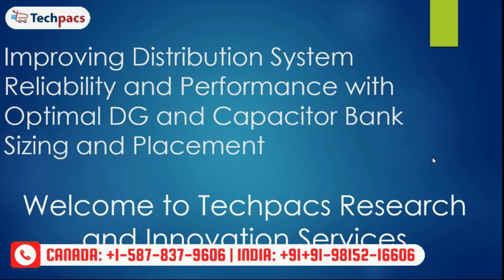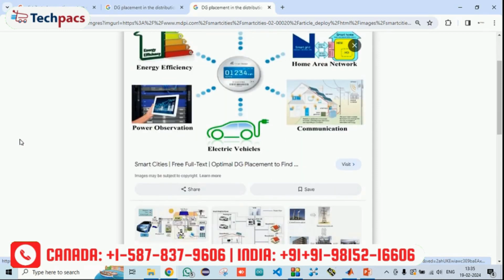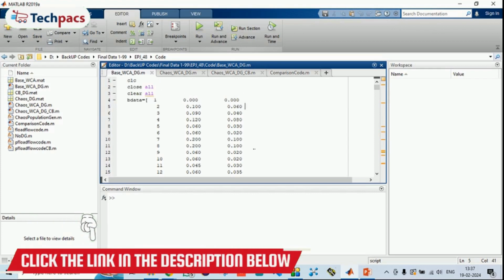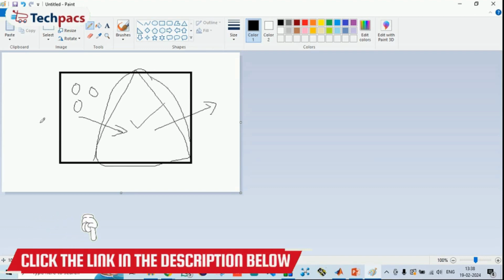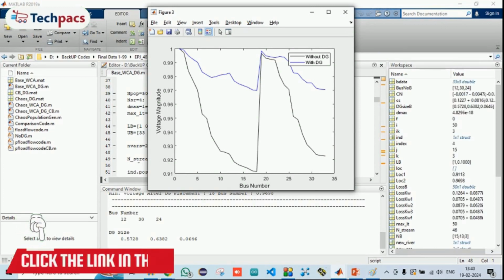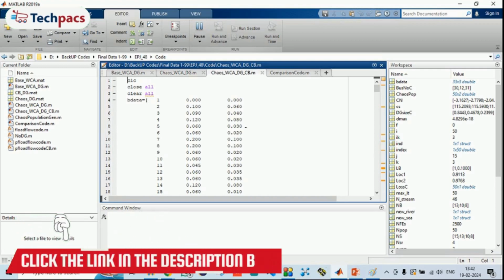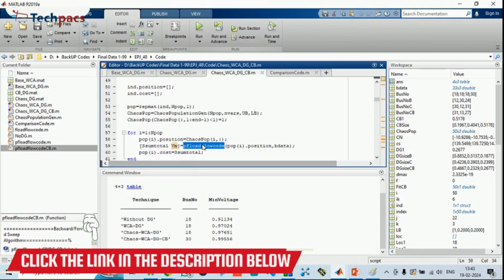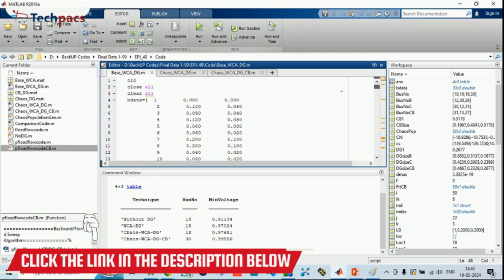Minimizing Power Loss in Distributed Generation with Water Cycle Algorithm and Capacitor Banks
This video is about the Mitigating Power Loss in Distributed Generation Using Water Cycle Algorithm and Capacitor Banks. In this video you will see the working model and detailed description of this project.

Mitigating power loss in distributed generation with Water Cycle Algorithm & Capacitor Banks. Optimizing power flow, reducing losses, & enhancing system performance.

Mitigating Power Loss, Distributed Generation, Water Cycle Algorithm, Capacitor Banks, Power Grid Optimization, Renewable Energy, Smart Grid Technology, Energy Efficiency, Electricity Loss Reduction, Engineering Design.